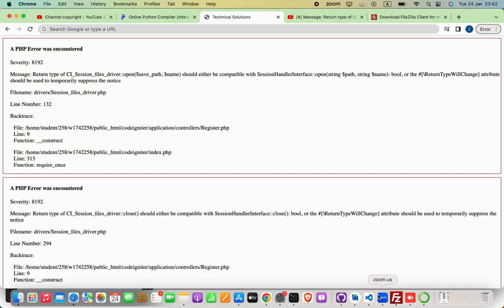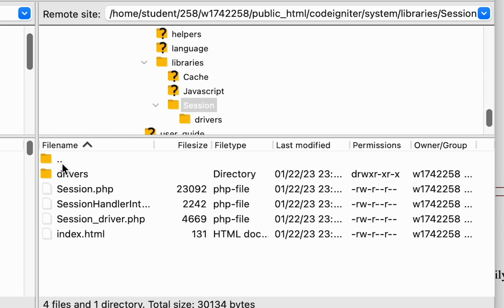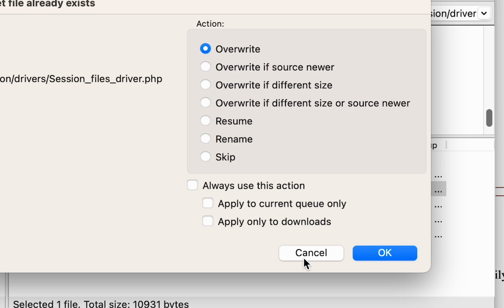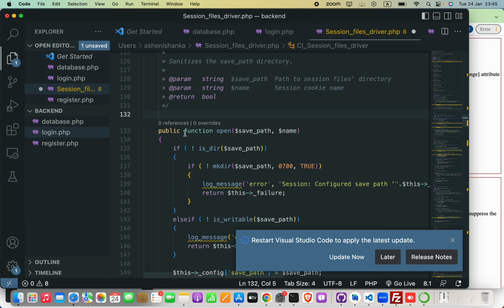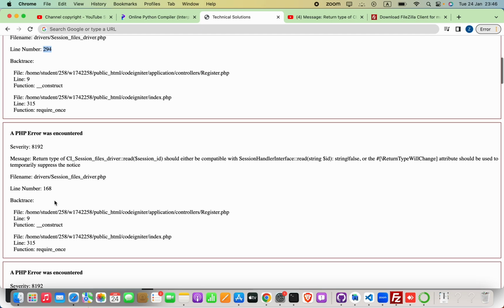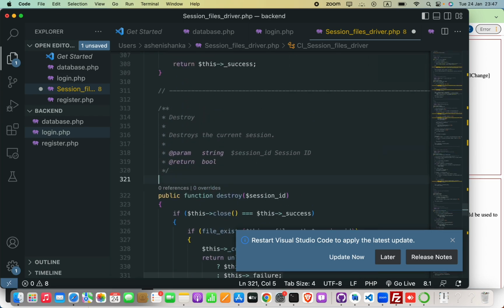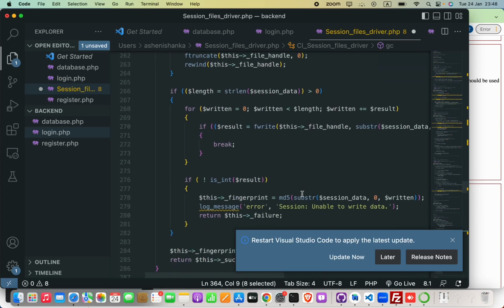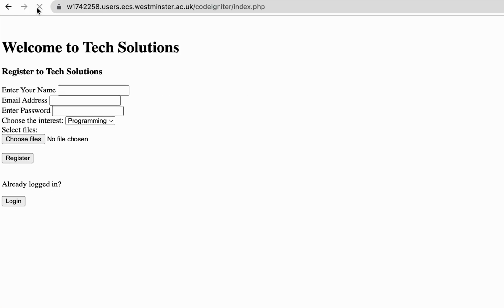A PHP Error was encounteredSeverity: 8192Message: Return type of CI_Session_files_driver::open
Can you help me to buy a coffee:
A PHP Error was encountered
Severity: 8192
Message: Return type of CI_Session_files_driver::open($save_path, $name) should either be compatible with SessionHandlerInterface::open(string $path, string $name): bool, or the #[\ReturnTypeWillChange] attribute should be used to temporarily suppress the notice
Filename: drivers/Session_files_driver.php
Line Number: 132
Backtrace:
File: /home/student/258/w1742258/public_html/codeigniter/application/controllers/Register.phpLine: 9Function: __construct
File: /home/student/258/w1742258/public_html/codeigniter/index.phpLine: 315Function: require_once
Severity: 8192
Message: Return type of CI_Session_files_driver::close() should either be compatible with SessionHandlerInterface::close(): bool, or the #[\ReturnTypeWillChange] attribute should be used to temporarily suppress the notice
Filename: drivers/Session_files_driver.php
Line Number: 294
Backtrace:
Severity: 8192
Message: Return type of CI_Session_files_driver::read($session_id) should either be compatible with SessionHandlerInterface::read(string $id): string|false, or the #[\ReturnTypeWillChange] attribute should be used to temporarily suppress the notice
Filename: drivers/Session_files_driver.php
Line Number: 168
Backtrace:
Severity: 8192
Message: Return type of CI_Session_files_driver::write($session_id, $session_data) should either be compatible with SessionHandlerInterface::write(string $id, string $data): bool, or the #[\ReturnTypeWillChange] attribute should be used to temporarily suppress the notice
Filename: drivers/Session_files_driver.php
Line Number: 237
Backtrace:
Severity: 8192
Message: Return type of CI_Session_files_driver::destroy($session_id) should either be compatible with SessionHandlerInterface::destroy(string $id): bool, or the #[\ReturnTypeWillChange] attribute should be used to temporarily suppress the notice
Filename: drivers/Session_files_driver.php
Line Number: 317
Backtrace:
Severity: 8192
Message: Return type of CI_Session_files_driver::gc($maxlifetime) should either be compatible with SessionHandlerInterface::gc(int $max_lifetime): int|false, or the #[\ReturnTypeWillChange] attribute should be used to temporarily suppress the notice
Filename: drivers/Session_files_driver.php
Line Number: 358
Backtrace:
Severity: Warning
Message: ini_set(): Session ini settings cannot be changed after headers have already been sent
Filename: Session/Session.php
Line Number: 282
Backtrace:
Severity: Warning
Message: session_set_cookie_params(): Session cookie parameters cannot be changed after headers have already been sent
Filename: Session/Session.php
Line Number: 294
Backtrace:
Severity: Warning
Filename: Session/Session.php
Line Number: 304
Backtrace:
Severity: Warning